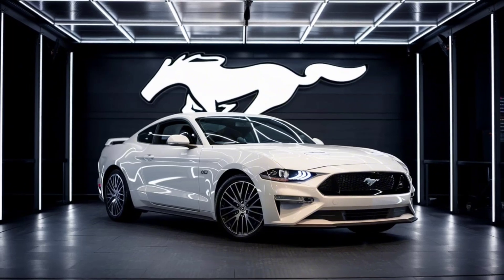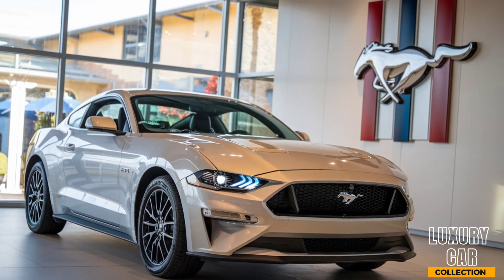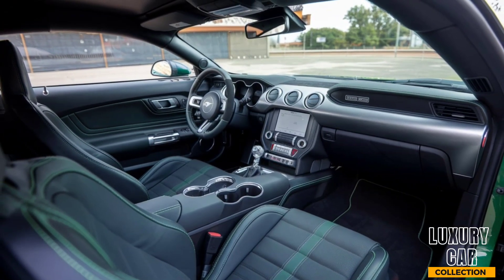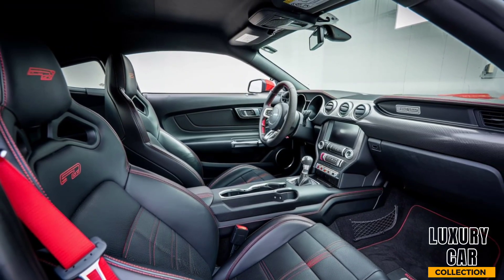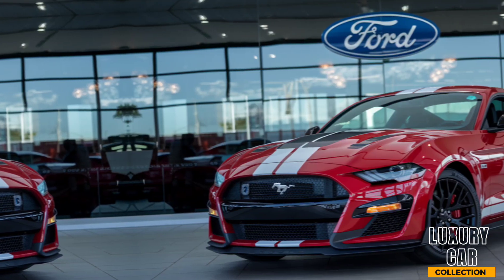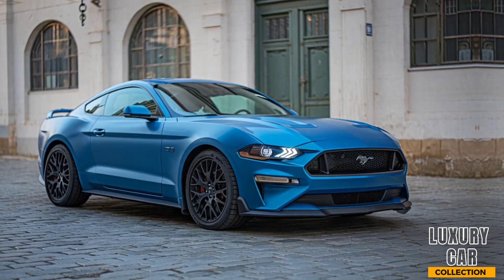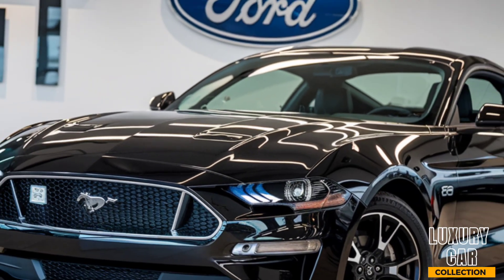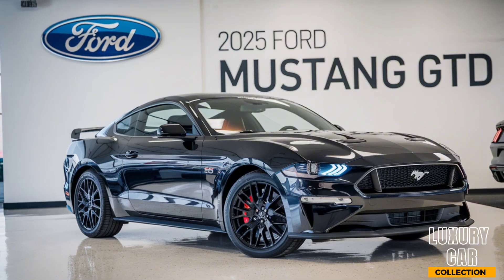2025 Ford Mustang GTD: The Ultimate Street-Legal Supercar!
Welcome to Luxury Car Collection! In today's video, we take an in-depth look at the 2025 Ford Mustang GTD, the most powerful street-legal Mustang ever built. With an incredible 800 horsepower, advanced aerodynamics, and a race-inspired design, this beast is set to redefine what it means to be a supercar. We cover everything from the jaw-dropping performance to the luxurious interior and cutting-edge technology that make the GTD a track-ready machine you can drive on the road. Is this the future of high-performance muscle cars?